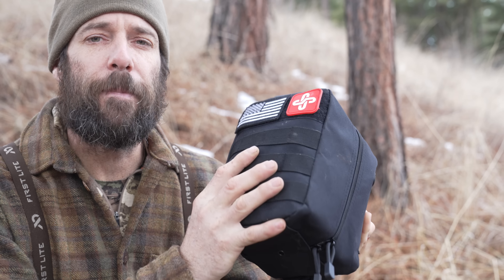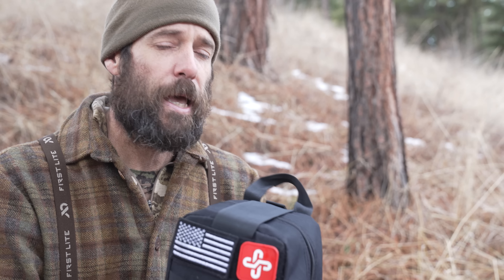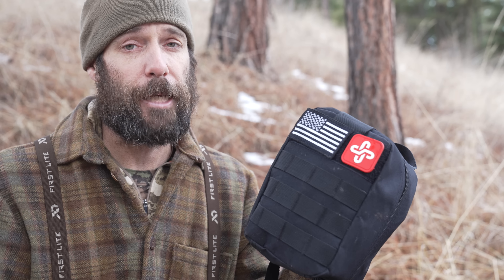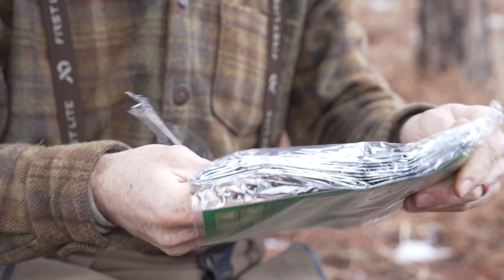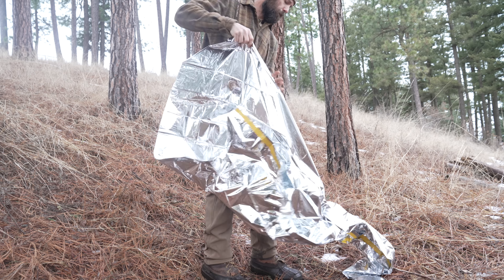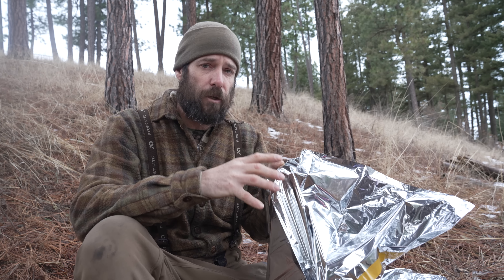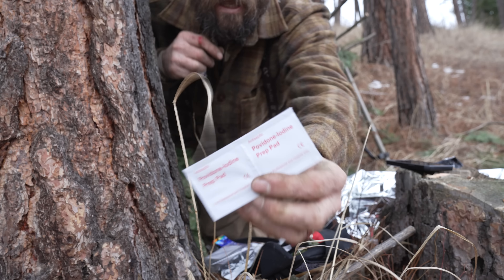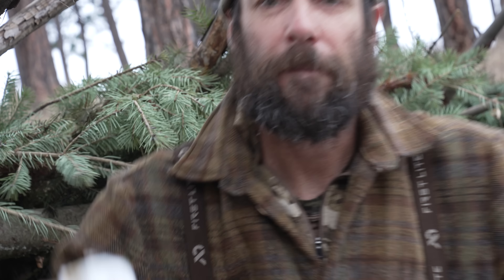Watch this BEFORE YOU BUY this SURVIVAL KIT!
This week we're back in the woods to test Amazon's Best Selling Survival Kit. In last week's video I went over the contents of the kit and gave some first impressions. On this video I'll use it to set up a mylar lined lean to, fire heat reflector, start a fire and spend a night winter camping in the rain. For this survival challenge, I'm using only what's in the kit which makes for some interesting challenges, especially when collecting fire wood for the night. After having to make do with the items in this kit, I can say for sure I'd have traded the whole thing for just one quality tool or a sleeping bag.

Camera Gear

Essential Backcountry Gear

Surviving Alone by Clay Hayes